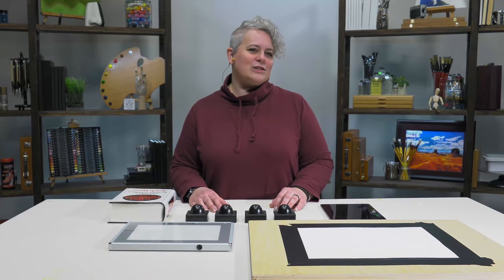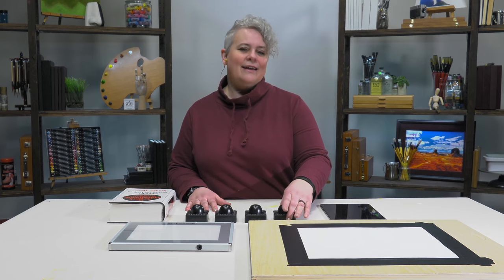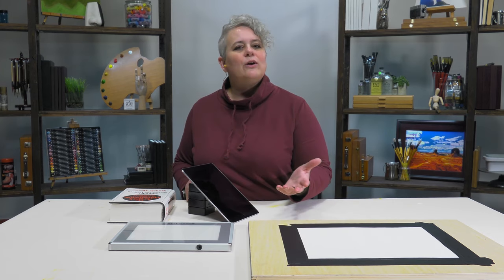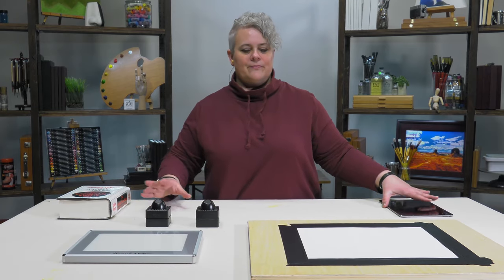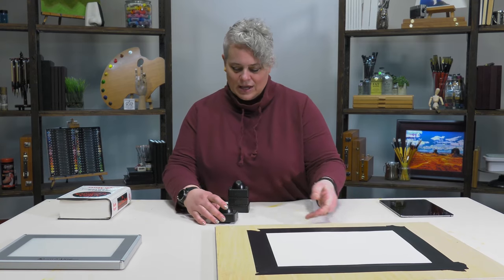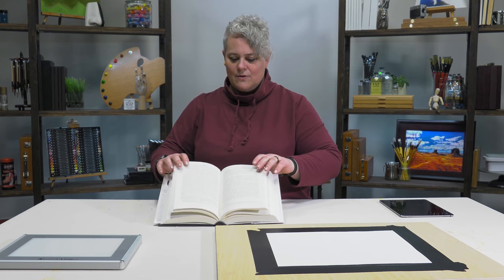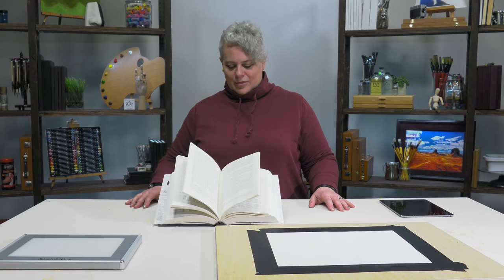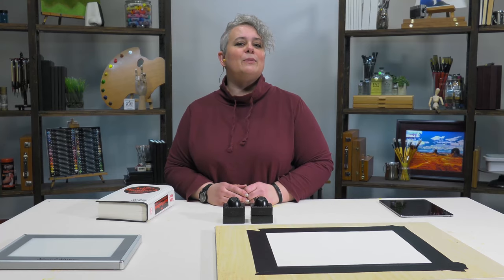Upsyde Angle Lifts with Special Grip - Product Demo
Upsyde Angle Lifts with Special Grip - Angle Lifts  allow you to create an angle that makes it easier to view or work on! Use individually or stacked!

Key Features:
Makes all angles possible
Center features a special angled grip on the inner sphere
Stackable in any amount for creating ideal angles
Easily stored and easy to carry
Easily adjustable and does not slip
2.5" wide with a maximum height of 2 1/4"
Combined in a stack to lift up 1" more at a time achieving a greater angle to work with
4 to a Pack